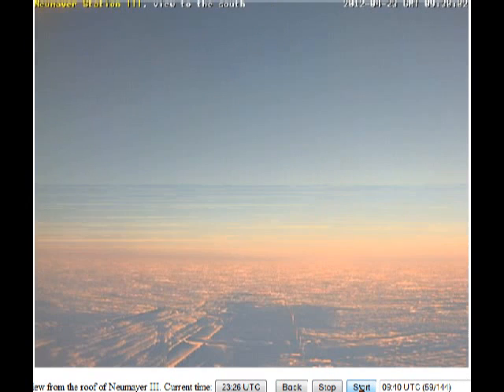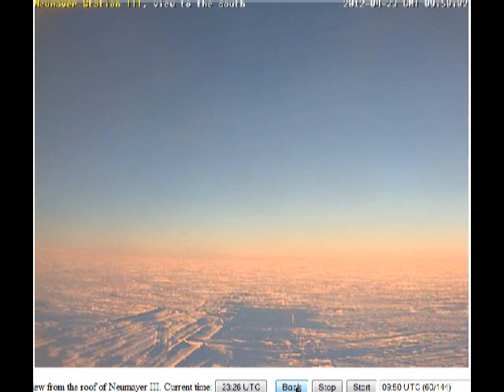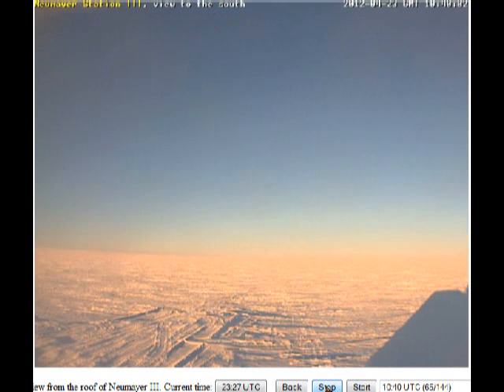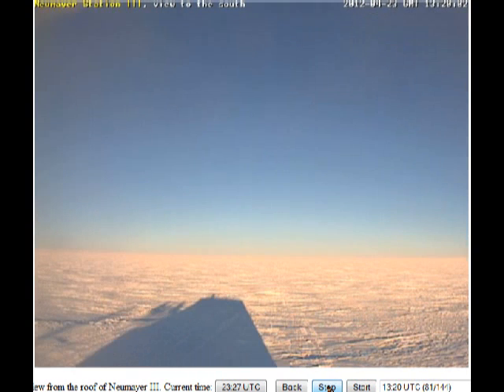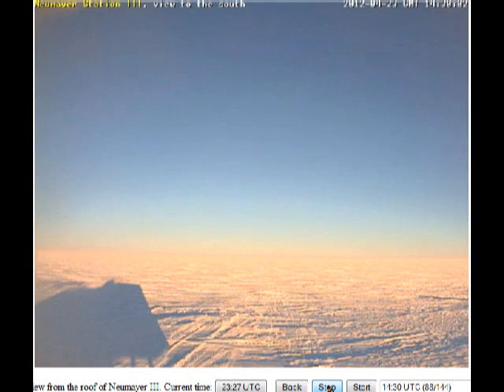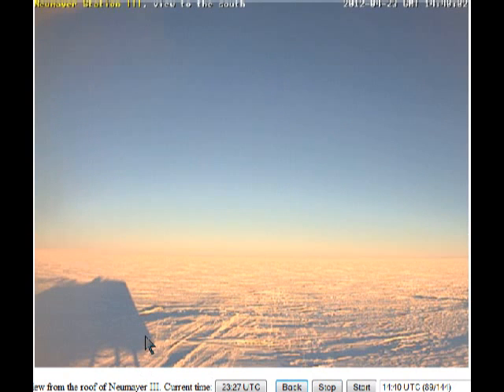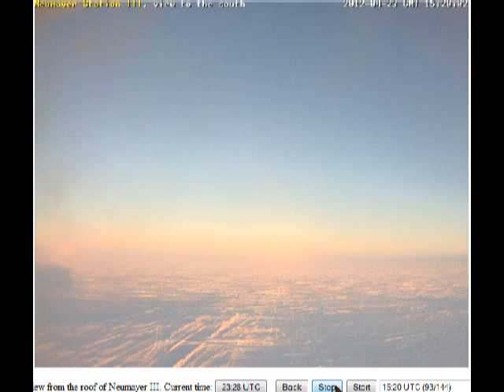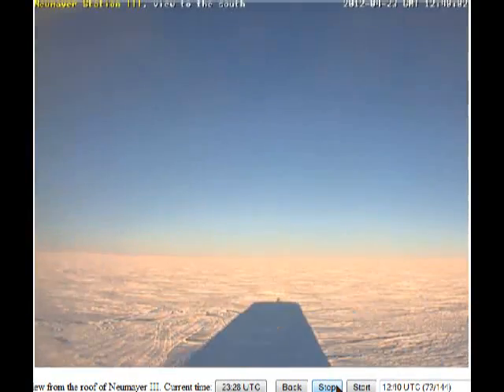Neumayer Antarctica Bullshit 23 4 12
no one other than Christ can save us from total destruction and he is back.. Brian Leonard Golightly Marshall is Yahweh Jesus the returned Lord Jesus Christ